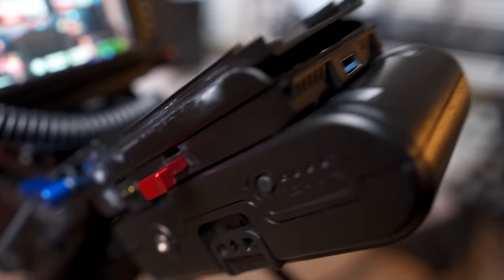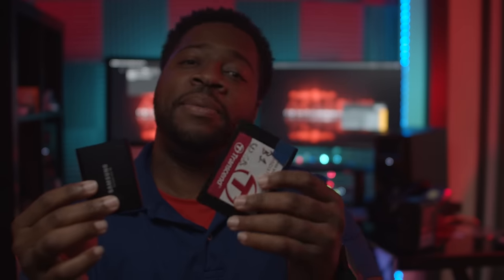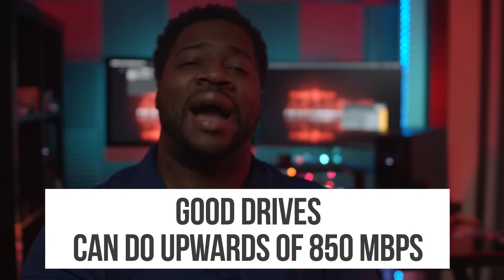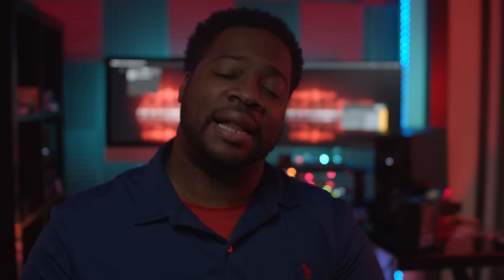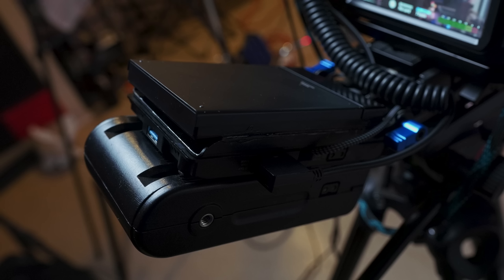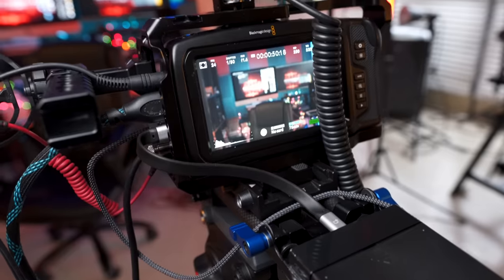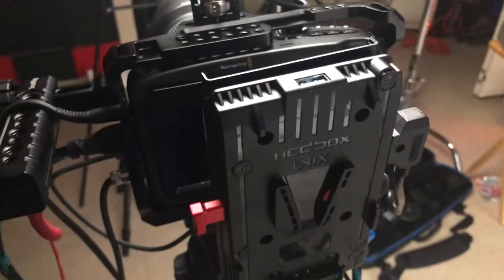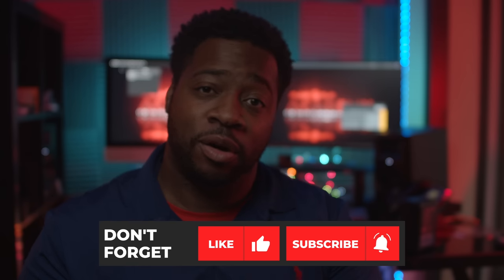How to record to a Hard Drive with Blackmagic Design Pocket Cinema Camera 4k